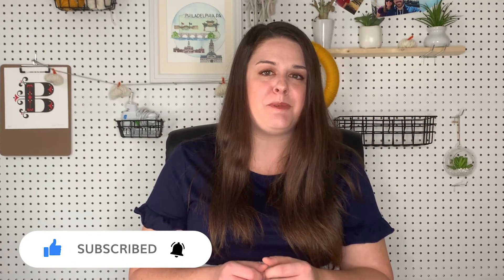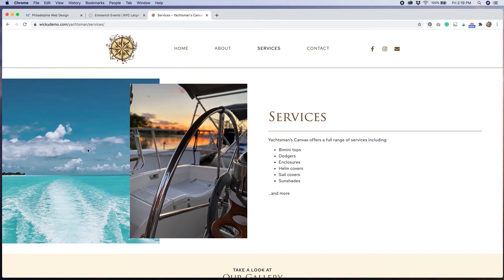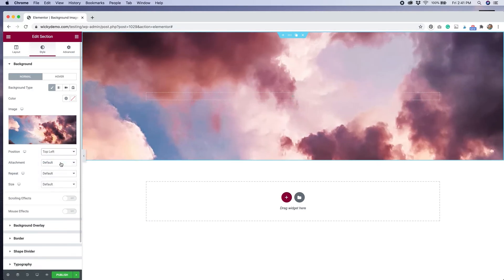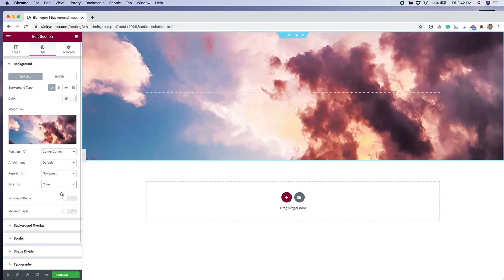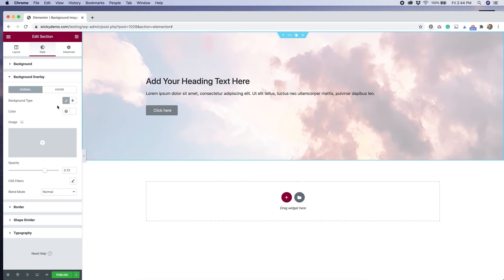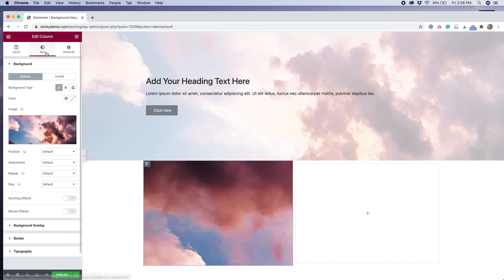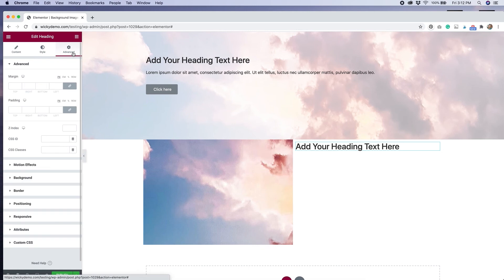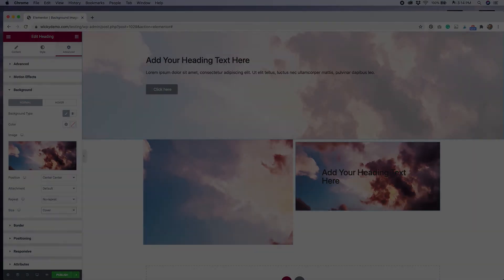Background Images In Elementor (Beginners Tutorial)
Learn all the different ways you can use background images in Elementor. With a few button clicks, you can achieve awesome layouts for your web pages.